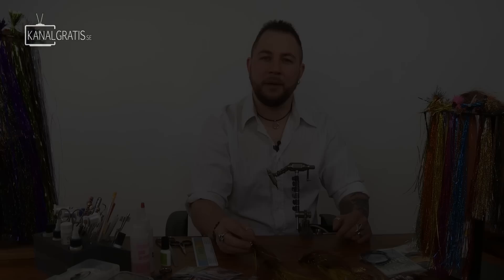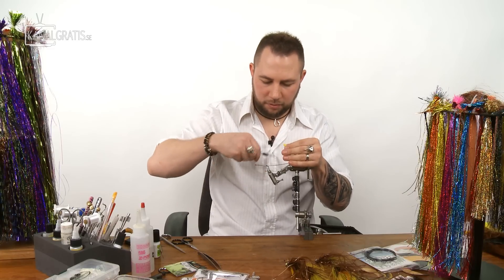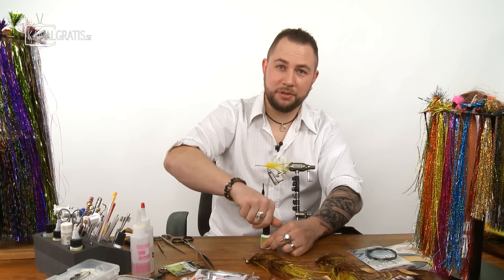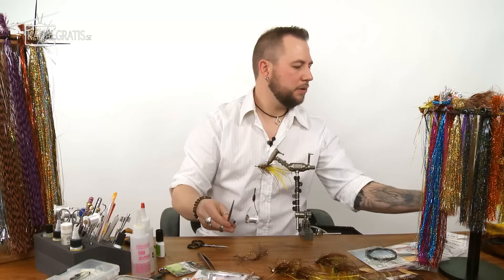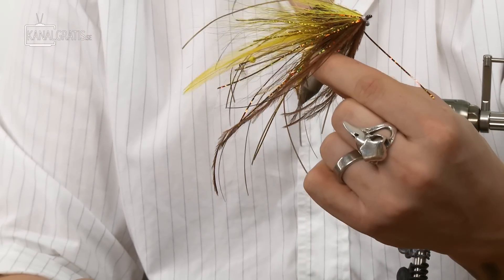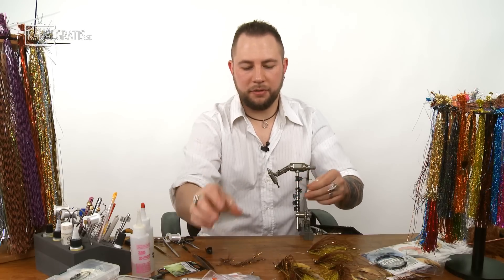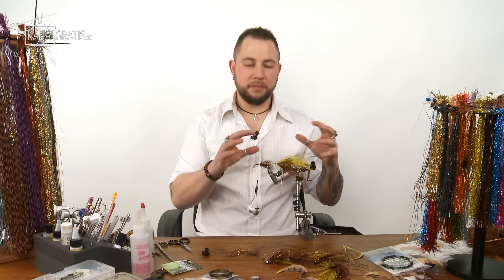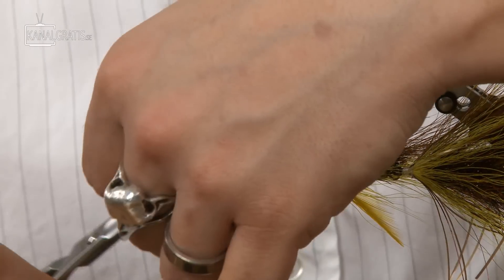Tie TV - Articulated Burbot - Niklaus Bauer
In this episode of Tie TV, Niklaus Bauer shows us how to tie an articulated burbot. This fly is made for pike fishing but if you tie it in a smaller size, it's also a great fly for big brown trout. The fly is meant to imitate a burbot and works best in the autumn when the burbot migrate to shallower water to spawn.